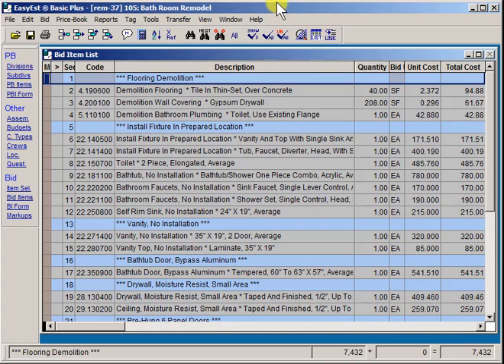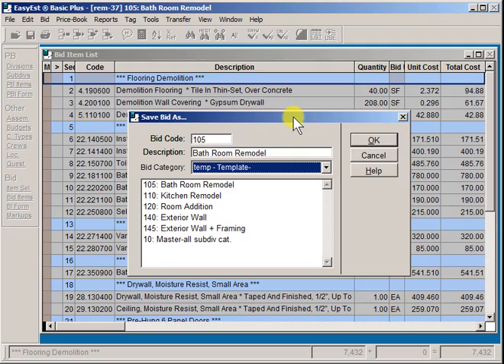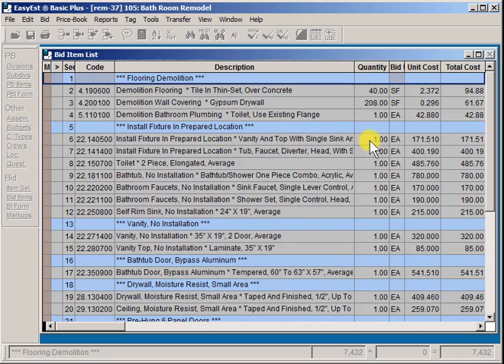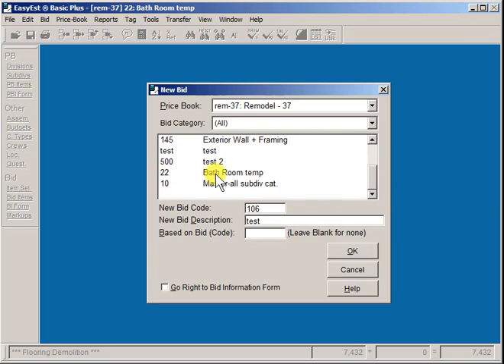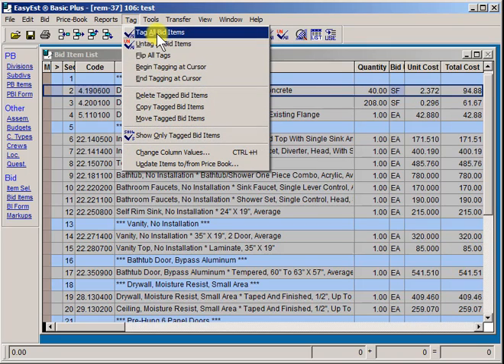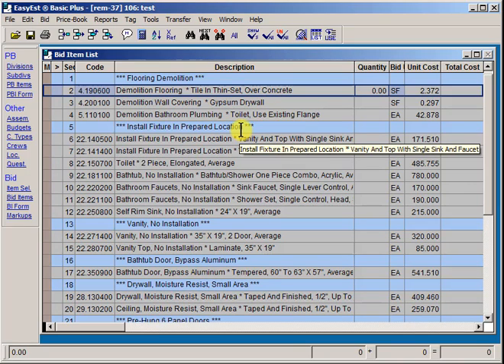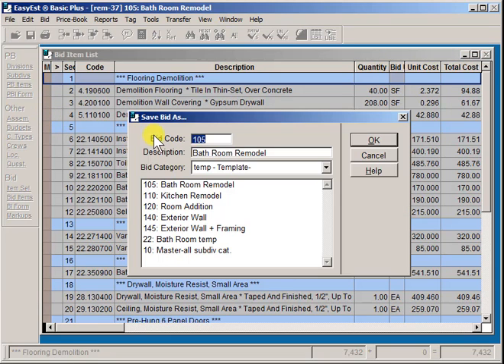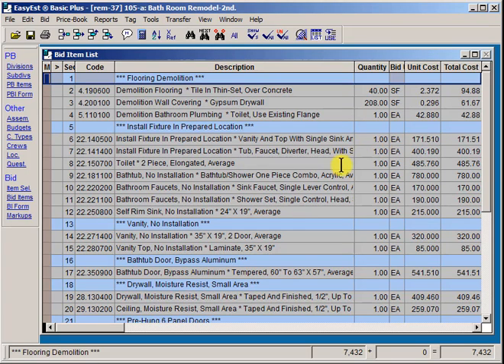Clone or Copy A Bid